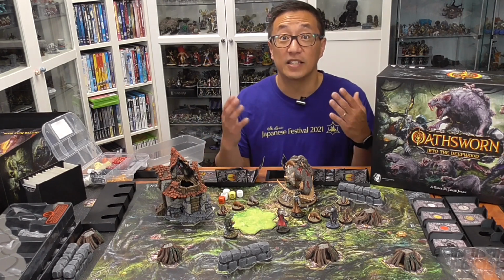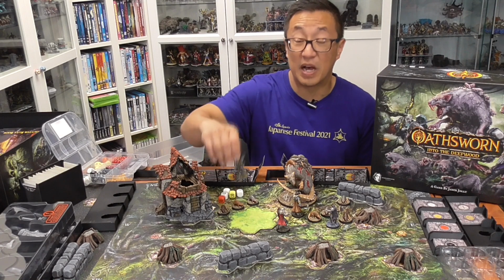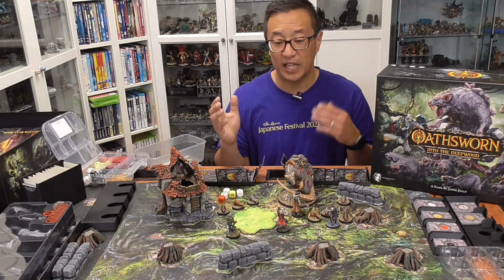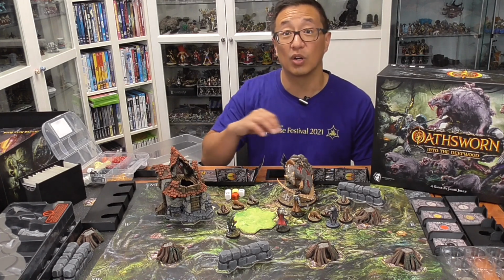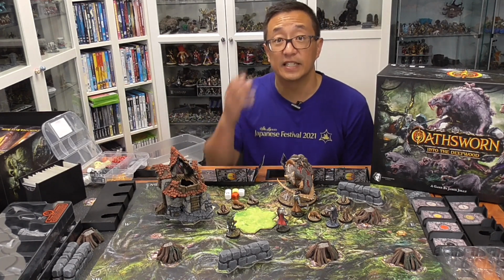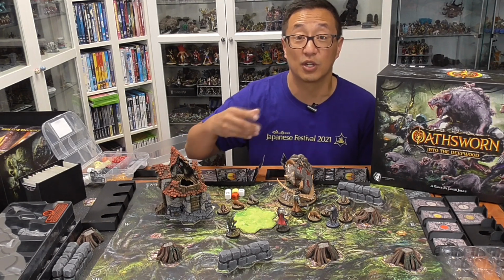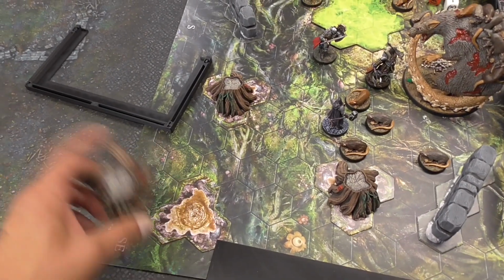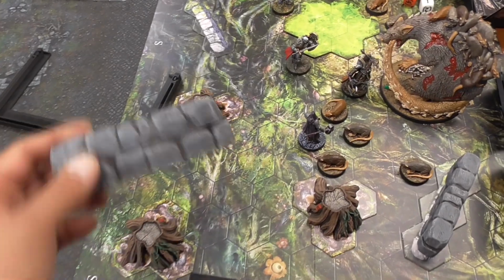Oathsworn vs Kingdom Death Monster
Is Oathsworn better than the O.G. boss battler, Kingdom Death Monster?  Find out in this comparison. *The Broodmother is the only spoiler shown in the video.  And you can hear my pet cricket, Taylor singing in the background.

0:00 Intro & GGGG
1:20 Kingdom Death
2:07 Oathsworn
3:29 Price
5:02 Theme
7:07 Miniatures
9:00 Story
11:16 Difficulty
13:05 Mitigation
14:56 Death/Loss
16:00 Complexity
17:59 Bosses
20:25 Solo Play
22:06 Player Count
22:49 Conclusion
25:07 3D Prints
28:07 Brush-On Zenithal